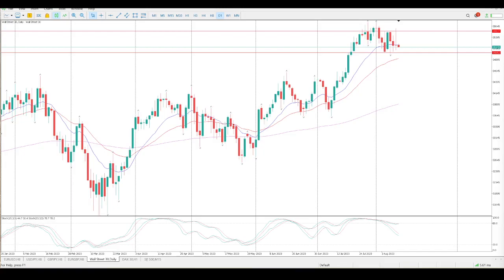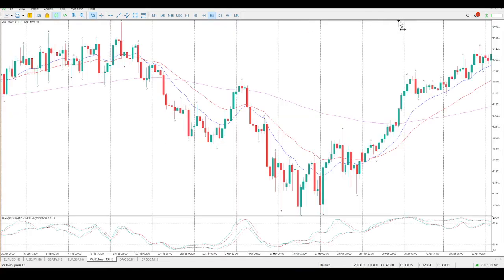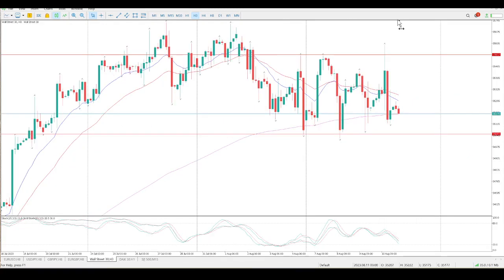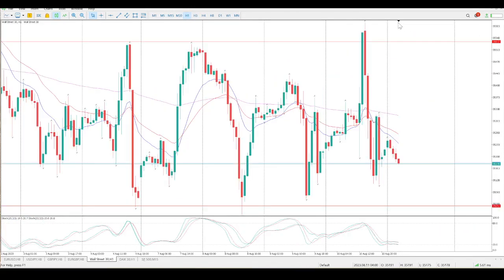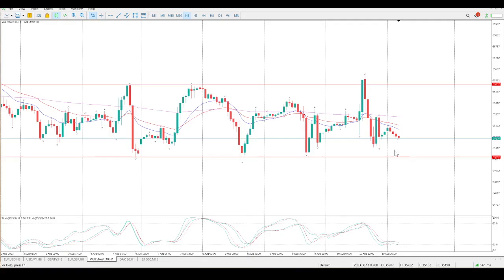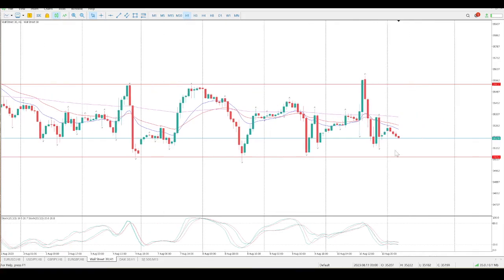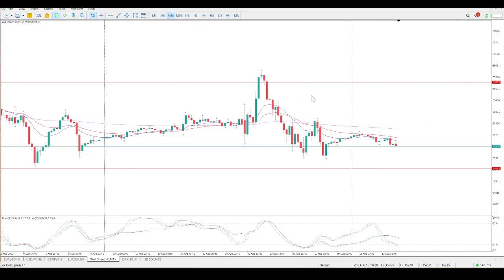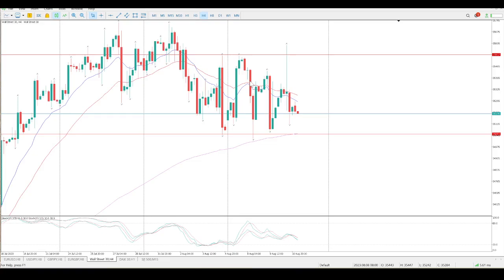Dow Jones Today 11 August 2023 Day Trade Setups and Daily Technical Analysis. Learn to Trade.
Day Trade Setups and Daily Technical Analysis of Dow Jones Today 11 August 2023.